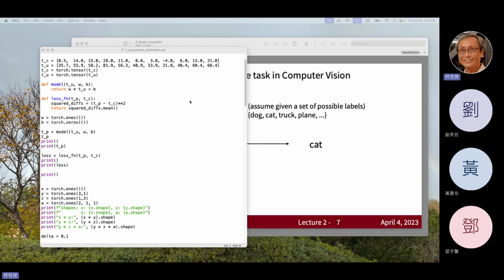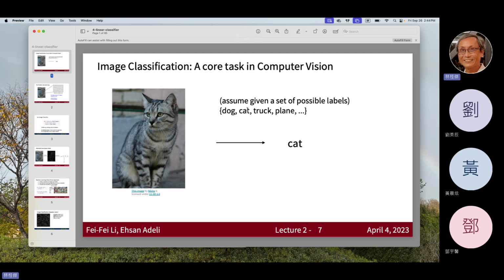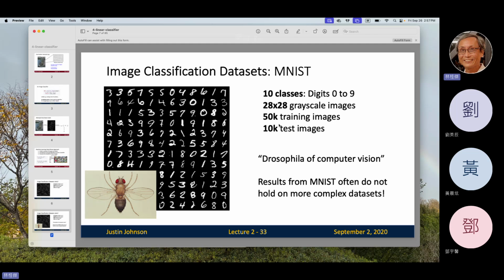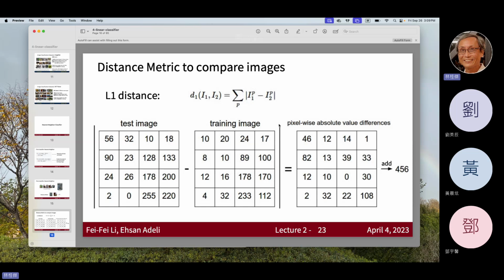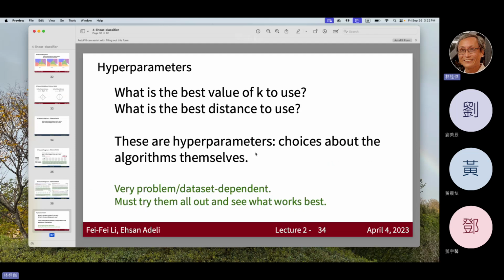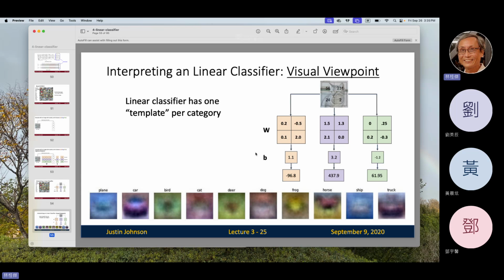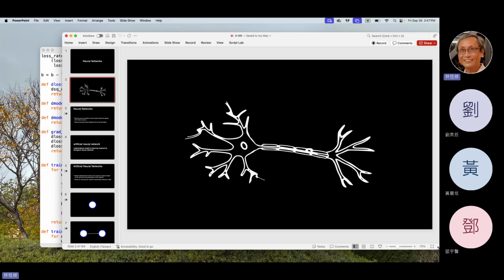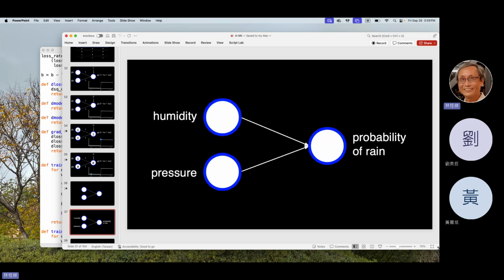20250926_intro_intel